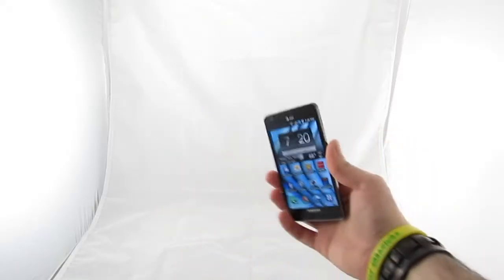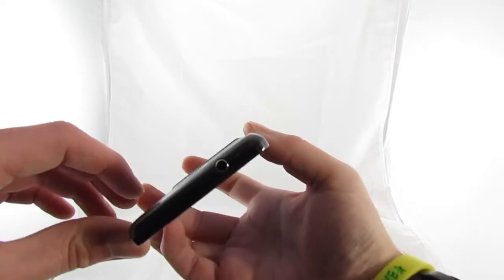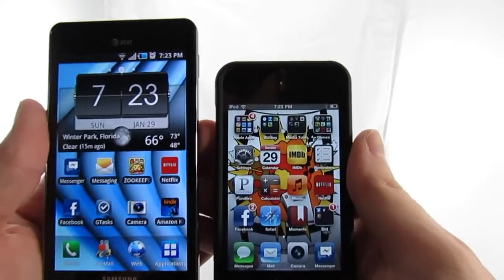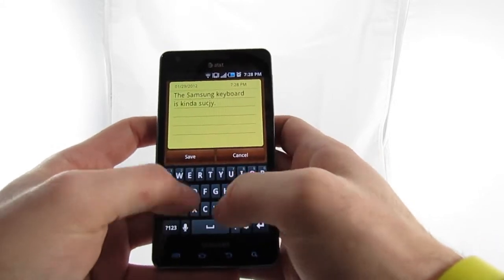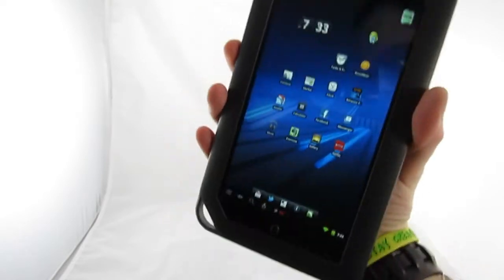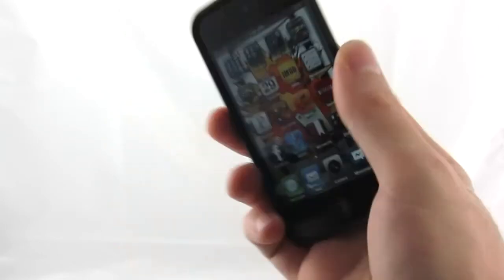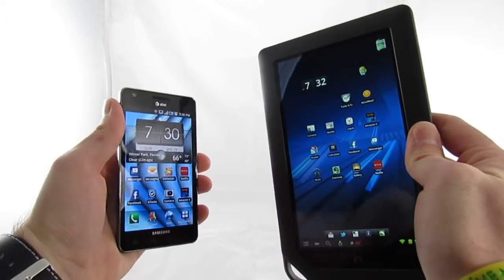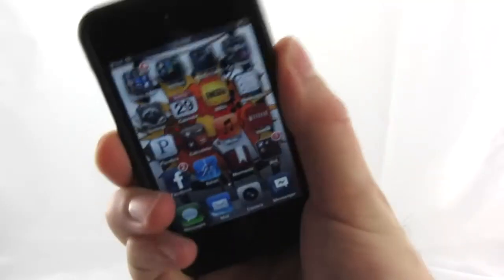Cheapest Android with a Big Screen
Gadget porn. Because you already read the reviews.

The Samsung Infuse 4G has a giant 4.5 inch screen. It's big, beautiful, and puts the iPod and iPhone line to shame. Here are some impressions and comparisons with the 4th generation iPod Touch and the rooted Nook Color.

For value, the Samsung Infuse really does come out on top -- mostly if you find a deal on it on craigslist, though.